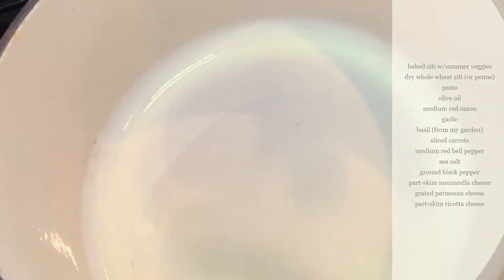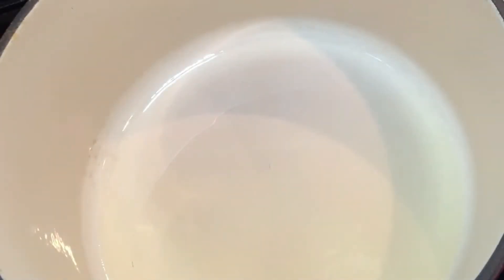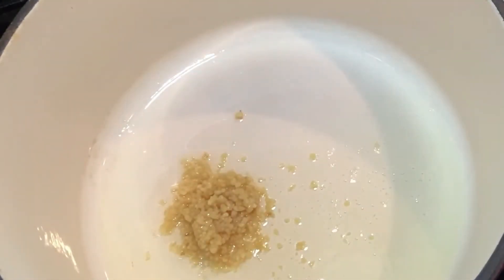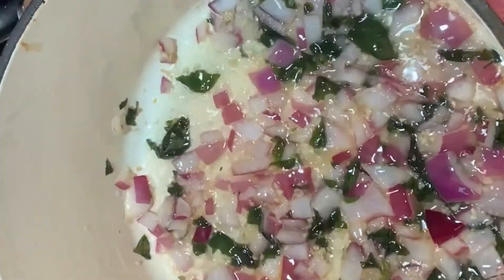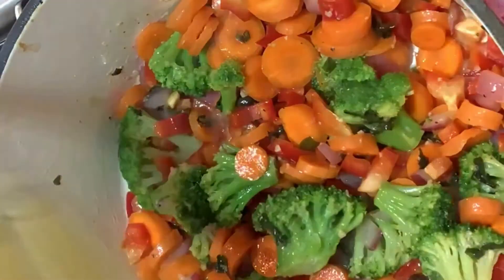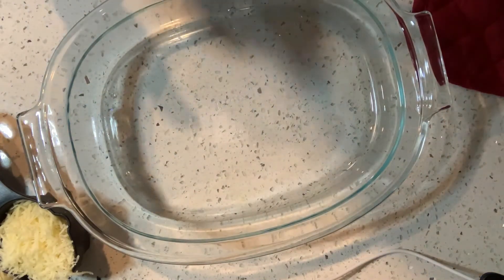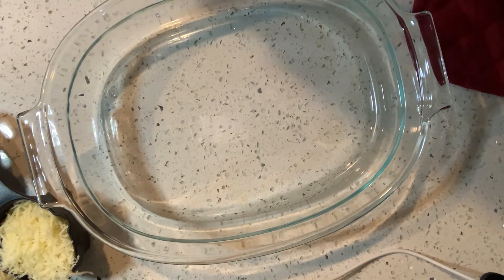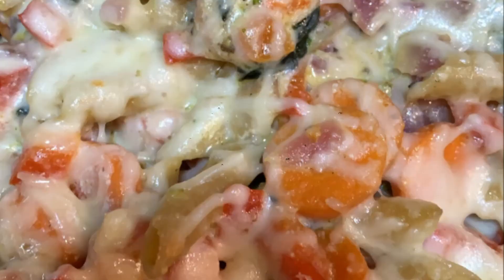Baked Ziti done B's way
Started a new program with Beachbody called "The Work," and wanted to share a few of my meals with you guys.  I love how they include recipes and meal plans to keep you focused and consistent.  Hope you guys enjoy!
Recipes below
Maple Chai Roasted Chickpeas
(Makes 6 servings, approx. ¼ cup each)
Total Time: 48 min. Prep Time: 10 min. Cooking Time: 38 min.
2 cups chickpeas (garbanzo beans), drained, rinsed, dried
1 Tbsp. olive oil
1 Tbsp. pure maple syrup
½ tsp. ground ginger
½ tsp. ground cinnamon
¼ tsp. ground cardamom
¼ tsp. ground cloves
¼ tsp. sea salt (or Himalayan salt)
¼ tsp. ground black pepper
1. Preheat oven to 400° F.
2. Combine chickpeas, oil, maple syrup, ginger, cinnamon, cardamom, cloves, salt, and pepper in a medium
bowl; toss gently to blend.
3. Place chickpeas on large baking sheet in a single layer. Bake for 35 to 38 minutes, shaking baking sheet every
10 minutes, until brown and crunchy.
4. Allow to cool before serving.

Baked Ziti with Summer Veggies
(Makes 4 servings, approx. 1½ cups each) F P VG
Total Time: 1 hr. 42 min. Prep Time: 20 min. Cooking Time: 1 hr. 22 min.
4 oz. dry whole wheat ziti (or penne) pasta
1 Tbsp. + 1 tsp. olive oil
1 medium red onion, chopped
1/4 cup fresh basil from my garden
4 cloves garlic, finely chopped
2 cups sliced carrots
2 cups broccoli florets
1 medium red bell pepper, chopped
½ tsp. sea salt (or Himalayan salt)
¼ tsp. ground black pepper
¾ cup part-skim mozzarella cheese, divided use
¼ cup grated Parmesan cheese
1½ cups part-skim ricotta cheese
1. Cook ziti according to package directions; drain. Set aside.
2. Preheat oven to 375° F.
3. Heat oil in large nonstick skillet over medium-high heat.
4. Add onion; cook, stirring frequently, for 4 to 6 minutes, or until onion is translucent.
5. Add garlic; cook, stirring frequently, for 1 minute.
6. Add carrots, broccoli, and bell pepper; cook, stirring frequently, for 1 to 2 minutes.
7. Combine onion mixture, pasta, salt, pepper, ½ cup mozzarella cheese, Parmesan cheese, and ricotta cheese
in a large bowl; mix well. Place in a 2½- to 3-quart casserole that is lightly coated with spray.
8. Top evenly with remaining ¼ cup mozzarella cheese. Bake, covered with aluminum foil, for 35 minutes.
Remove foil. Bake an additional 10 to 15 minutes, or until cheese is bubbly